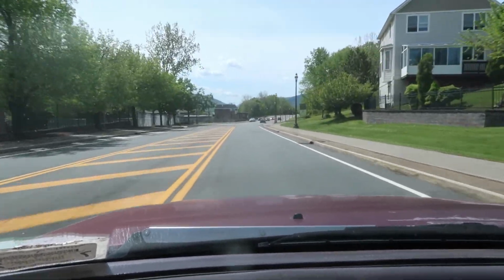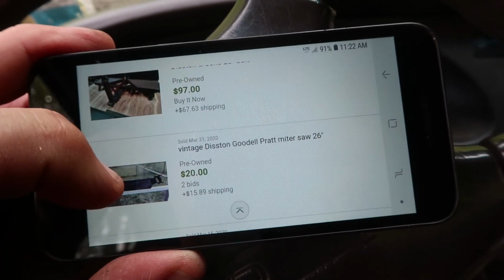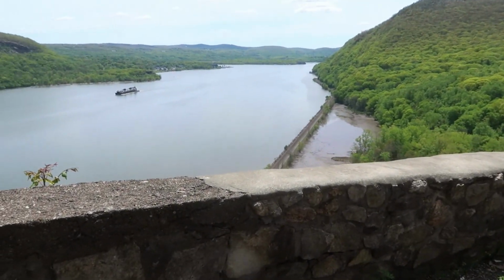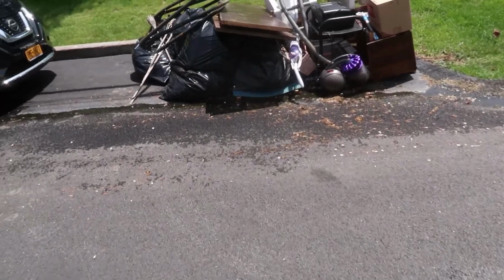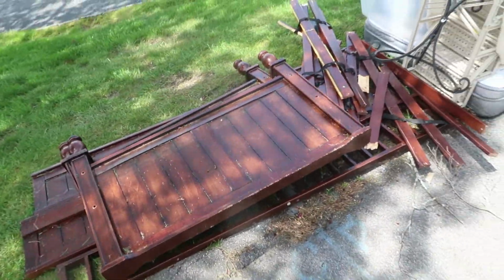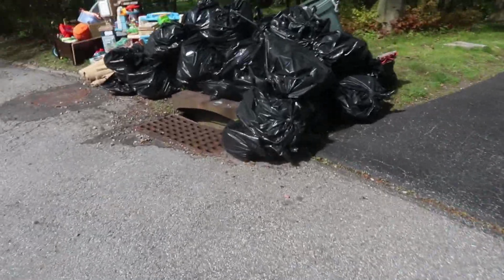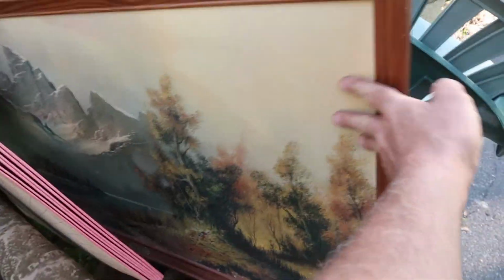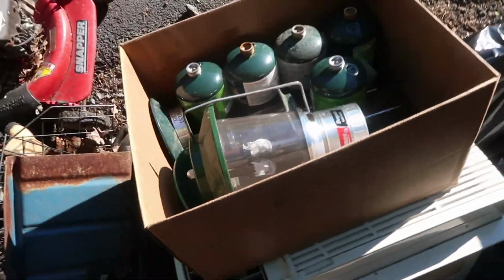Trash picking in two towns but they both kinda sucked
Neither of these towns actually sucks, I just went on the wrong day.

Recorded on my Canon G7X
With micro windscreen
I'm thinking about buying a GoPro
Or a Canon M50, maybe